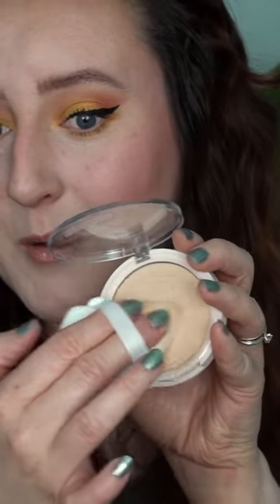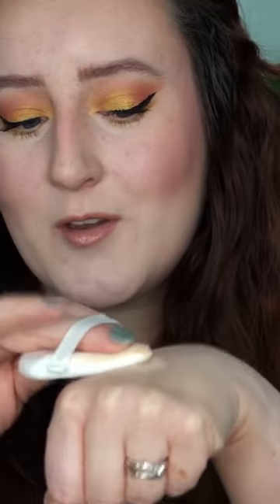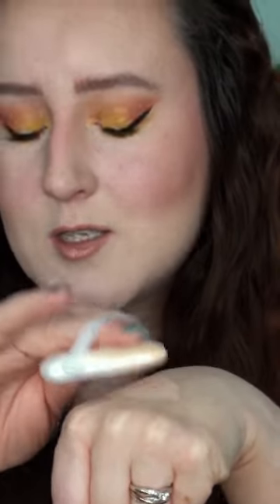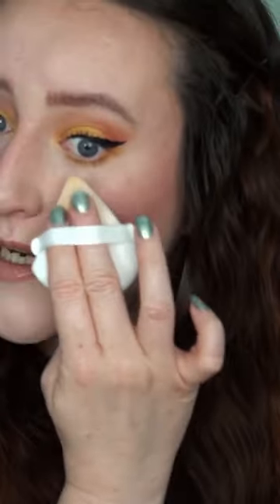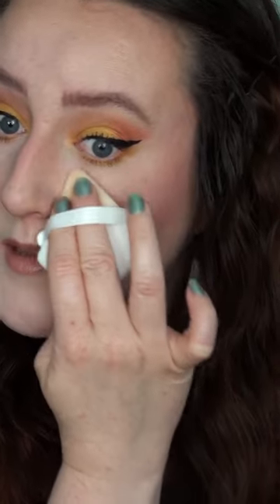The best powder for dry skin *and it’s only £3!* @BootsOfficialUK 17 Cosmetics Finishing Powder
My newest obsession… this 17 Cosmetics Ultimate Look Finishing Powder is incredible, so soft and blurring without looking heavy or cakey! The perfect addition to my summer makeup routine to really lock everything in place all day long. What’s your newest makeup obsession? ✨